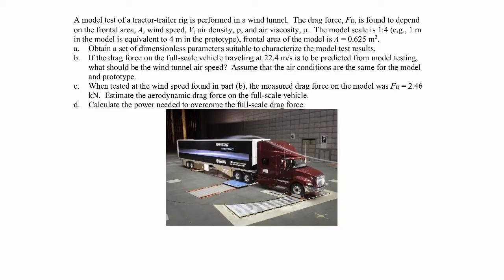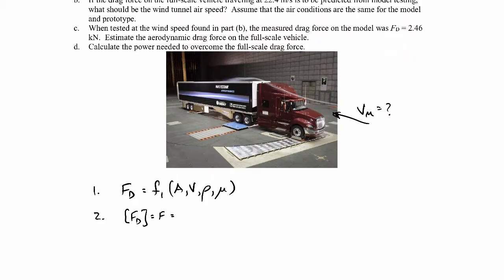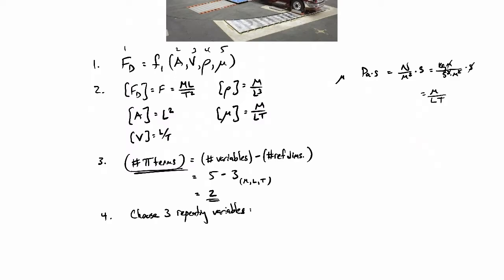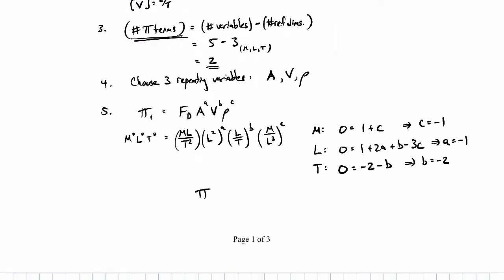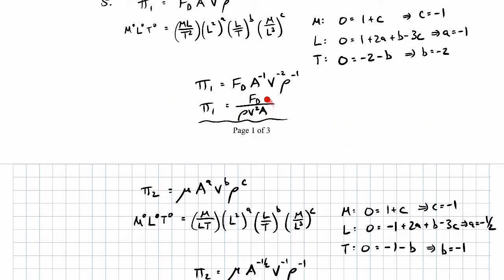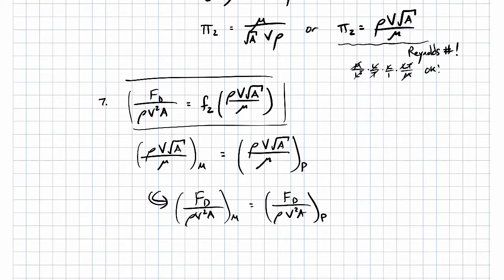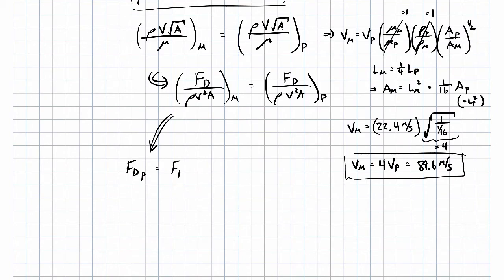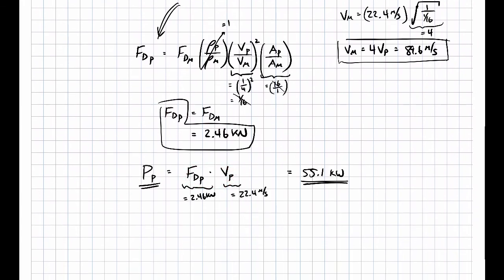Dimensional Analysis Example - dimensional_analysis_12